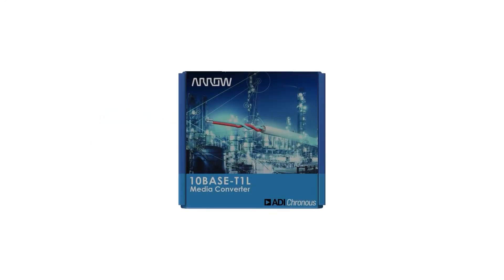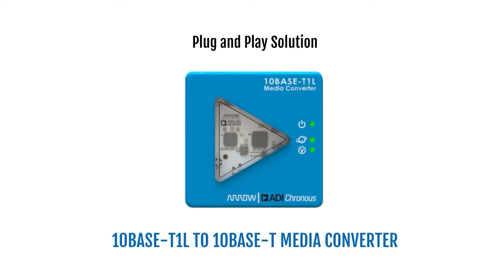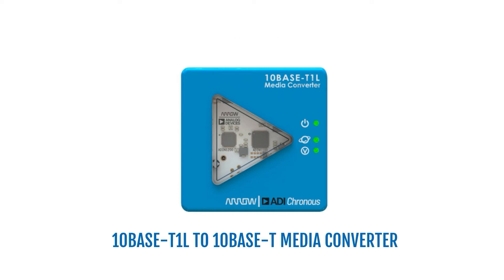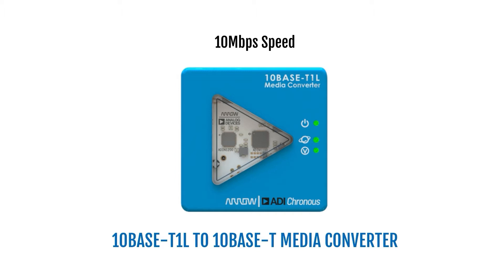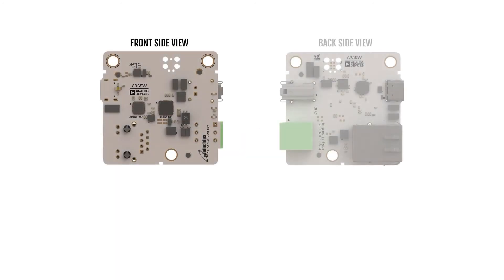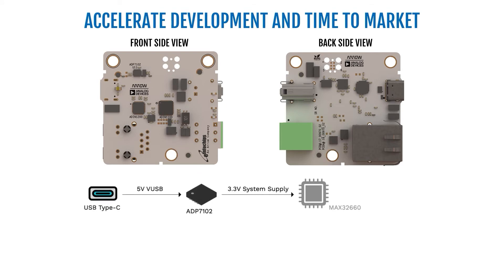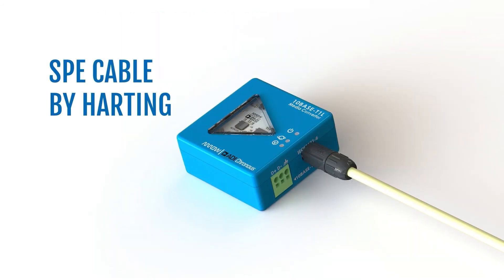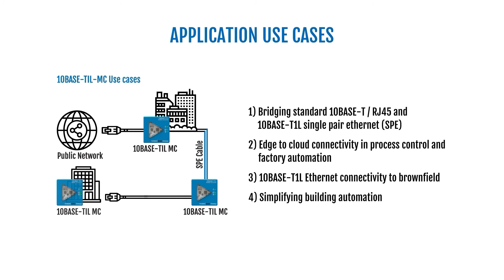An Overview: 10BASE-T1L-MC: 10BASE-T1L to 10BASE-T Media Converter Platform from Analog Devices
The media converter (“10BASE-T1L-MC”) is a plug and play solution which enables seamless interfacing from single twisted pair (SPE) long reach Industrial Ethernet (“10BASE-T1L”) to standard Ethernet (“10BASE-T”). The 10BASE-T1L-MC can be used to interface the existing Ethernet-connected equipment, such as laptops, PC, Ethernet Switch, Building our Industrial Controller, Test Rigs, among others.